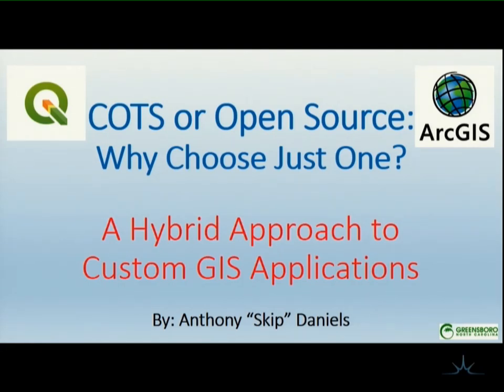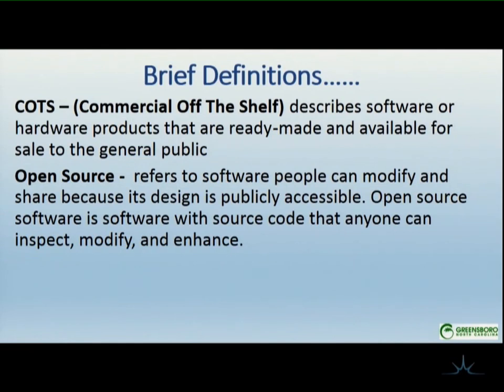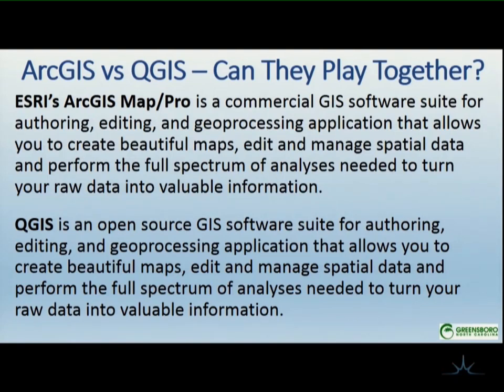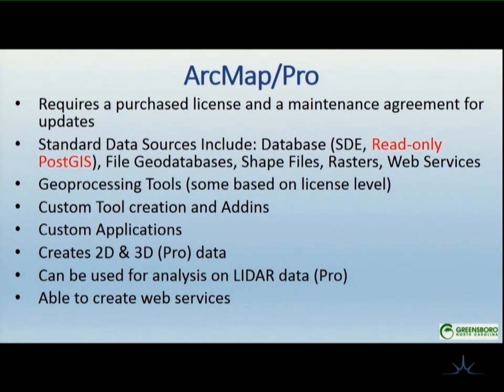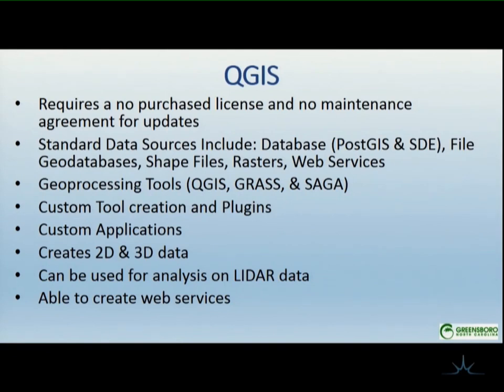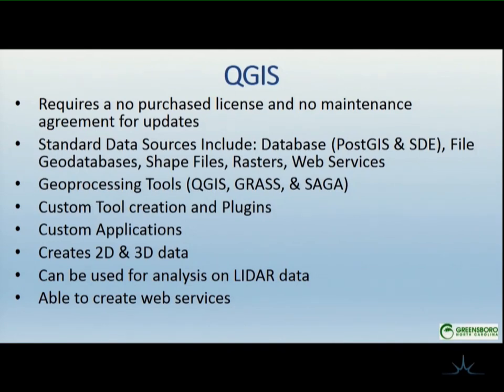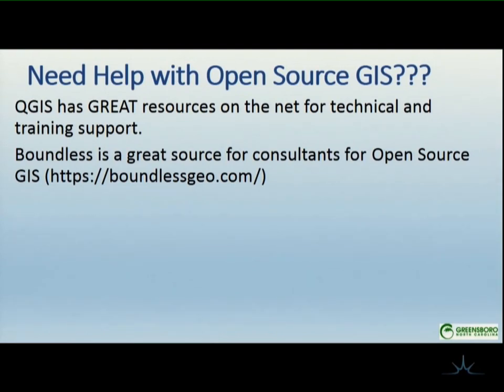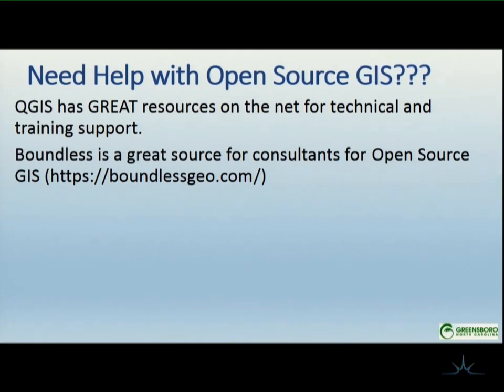COTS or Open Source Why Choose Just One A Hybrid Approach to Custom GIS Applications